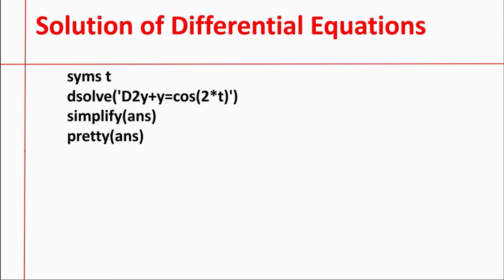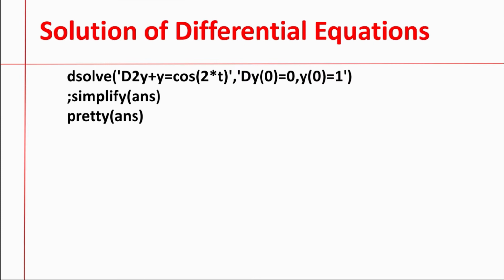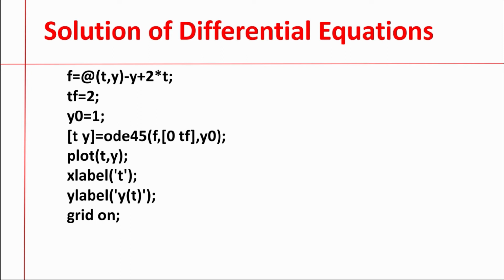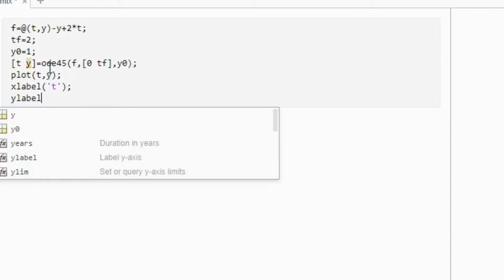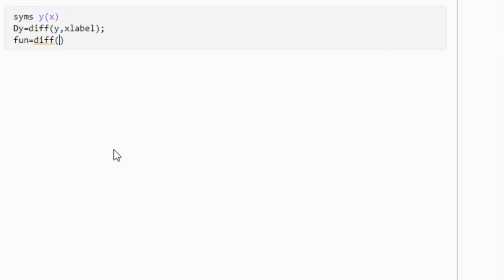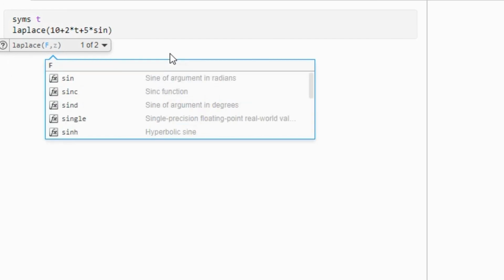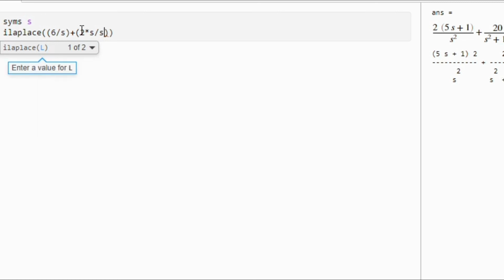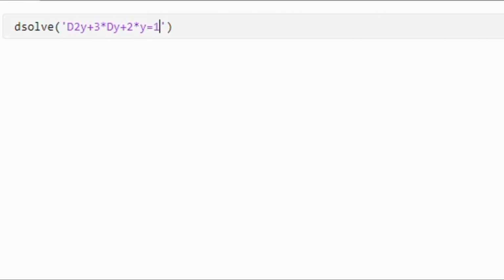Solution of Differential Equations in MATLAB